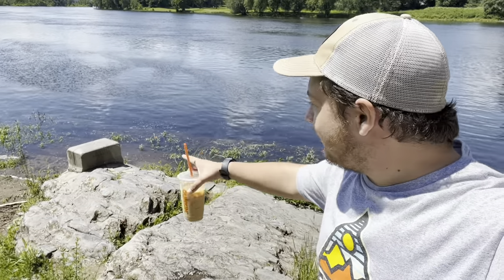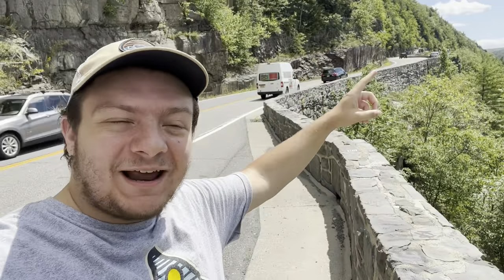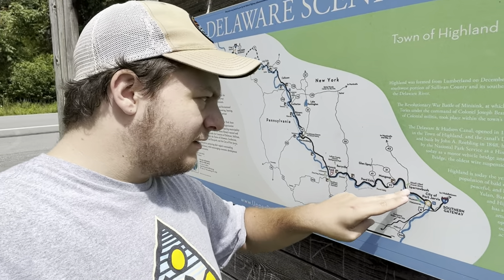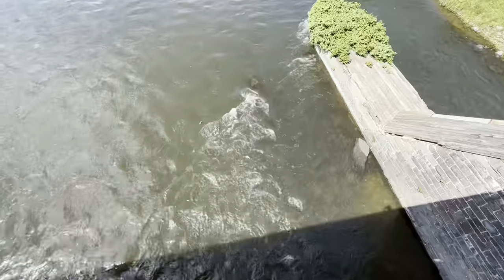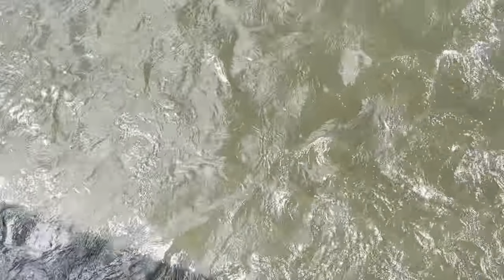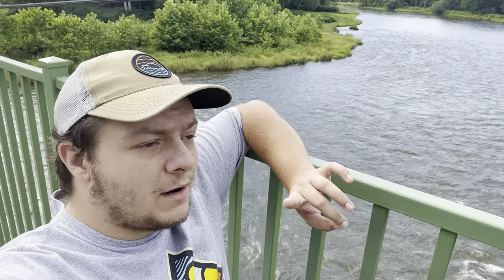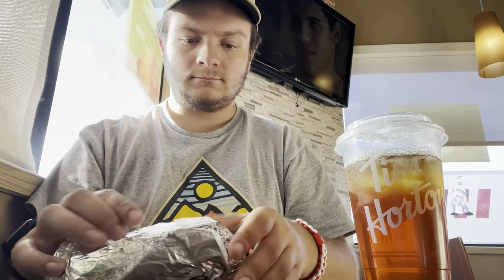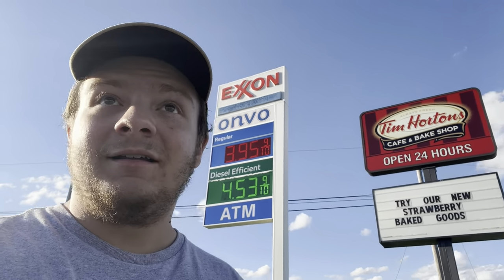Justin Visits The Delaware River.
Find out more about JSheaMedia